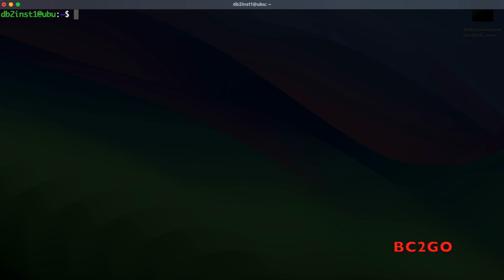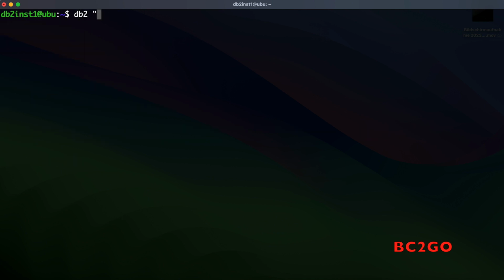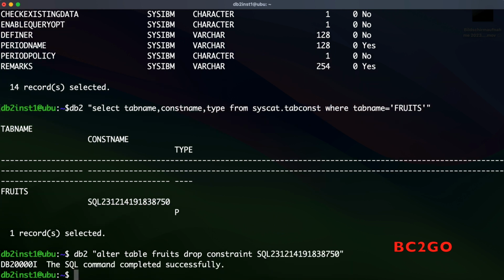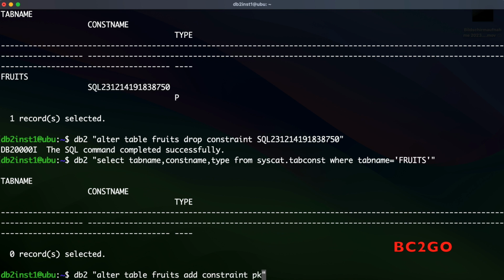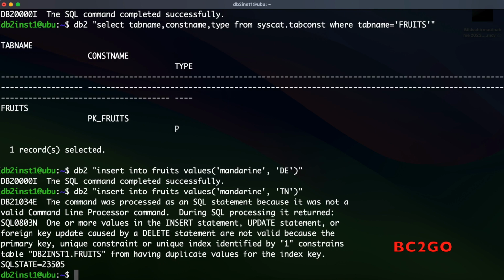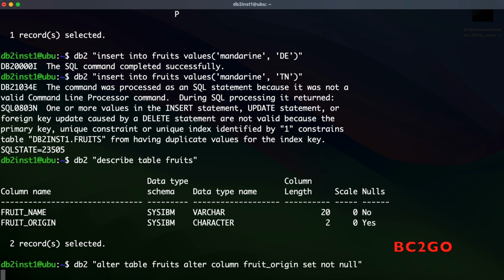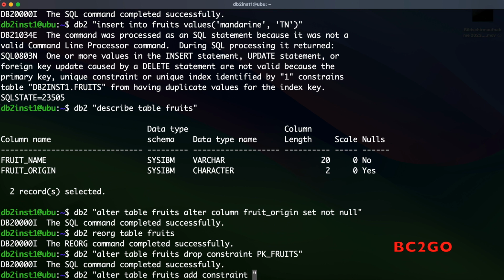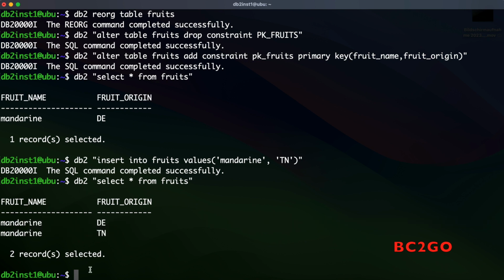7. DB2 Tutorial: Add/Drop Primary Key Constraint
Welcome to my DB2 tutorial series! In this video, I will guide you through the basics of adding and dropping Primary Key constraints in your DB2 databases.